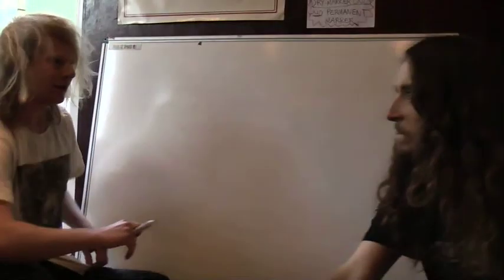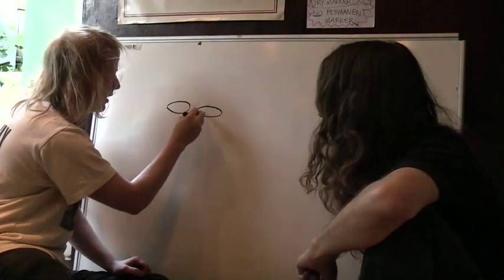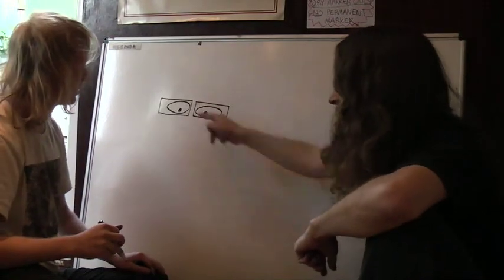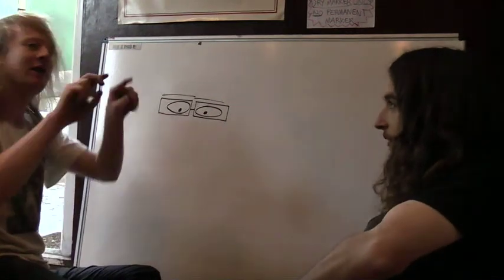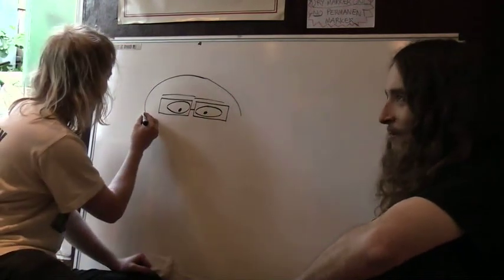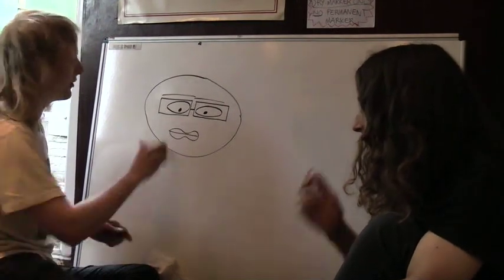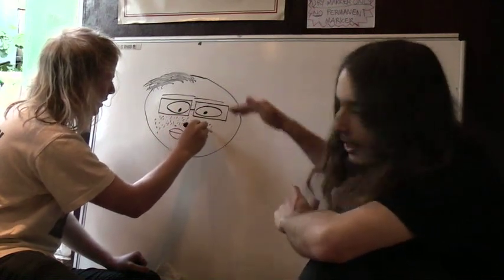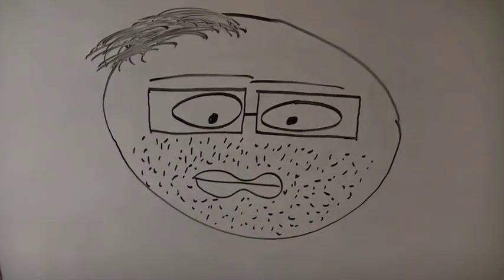How to Draw - Episode 2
021. Carl Orff - Carmina Burana - O Fortuna